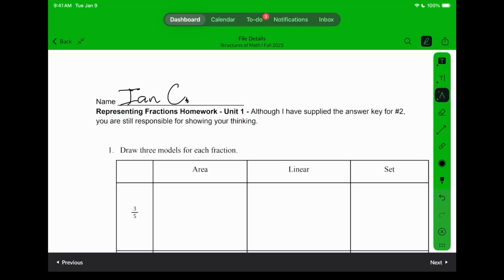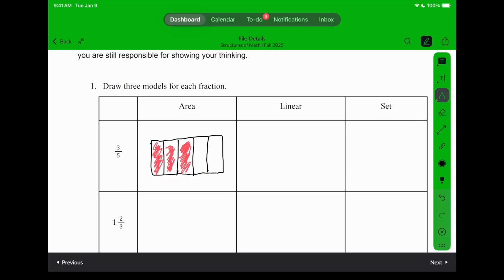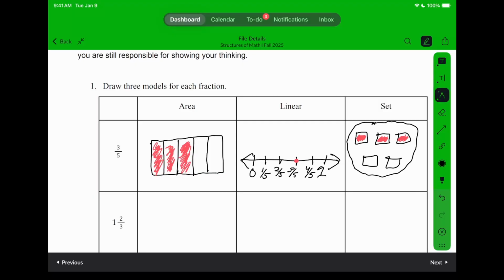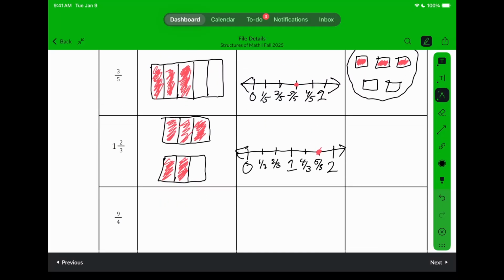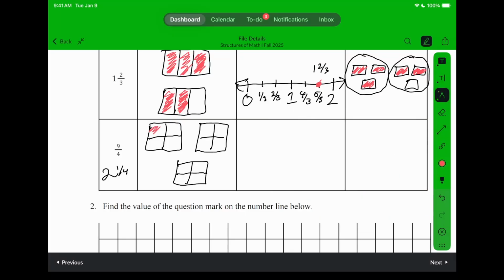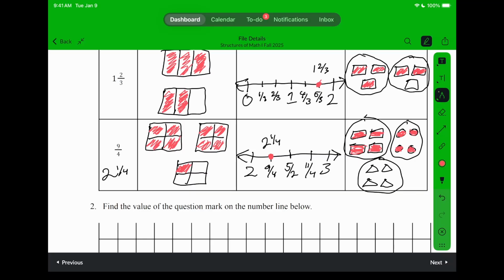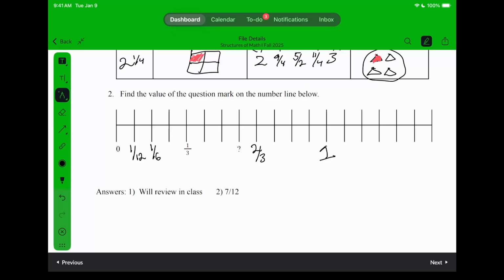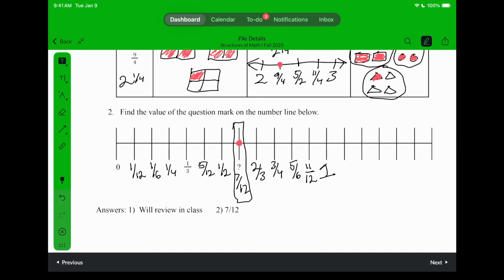Structures of Math I - Representing Fractions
This is a review of representing fractions from Structures of Math I at Rowan University.